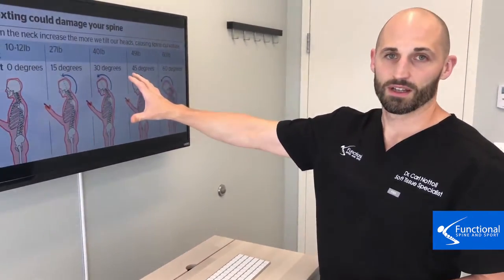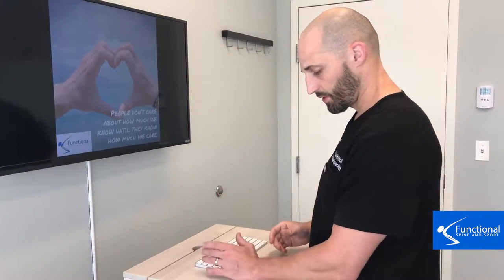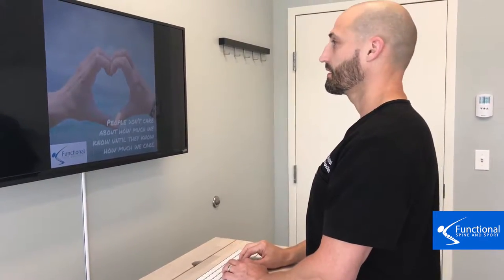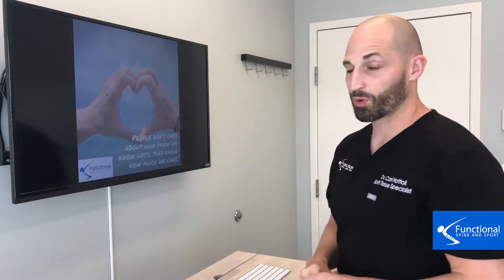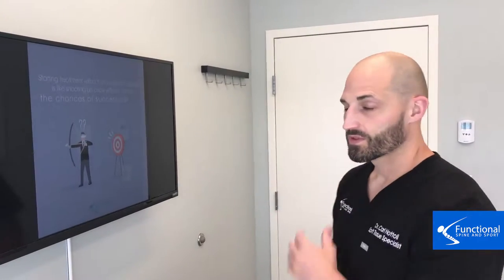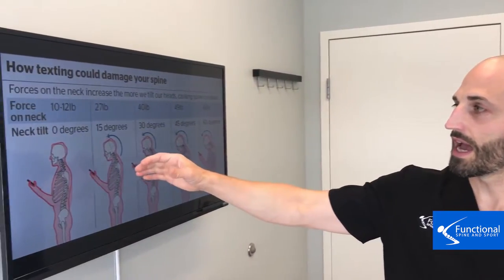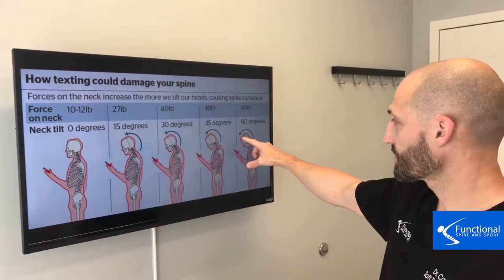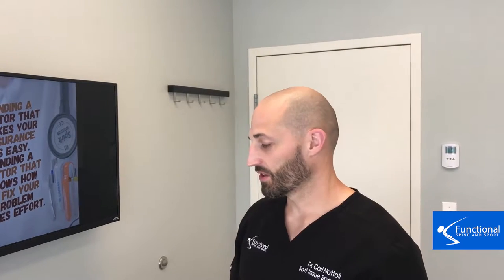Libertyville IL Neck Pain - Prevent Bad Posture with the Right Workstation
Most of the time when we see patients with neck pain, they’re spending their days at a horrible workstation!

Most of us spend so much time at our desk, that we should take the time to make sure it is a healthy one!